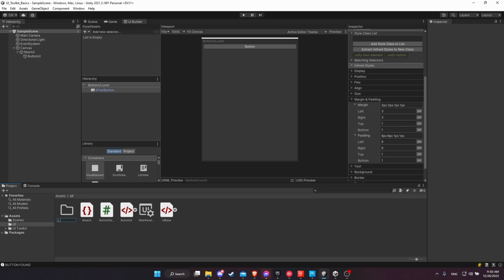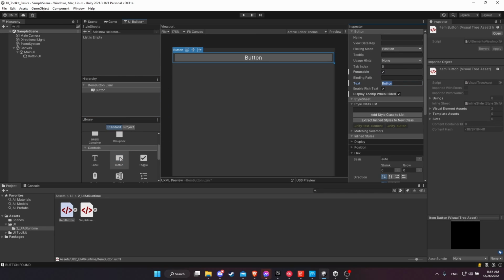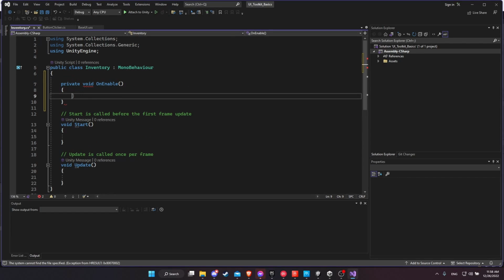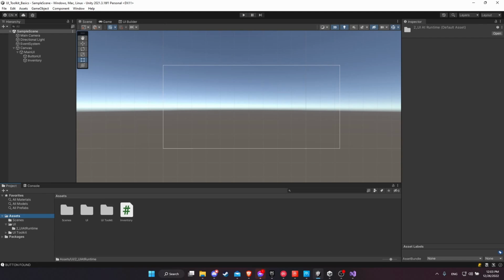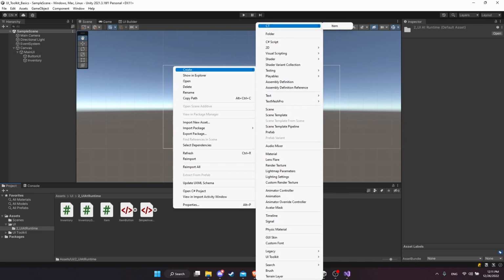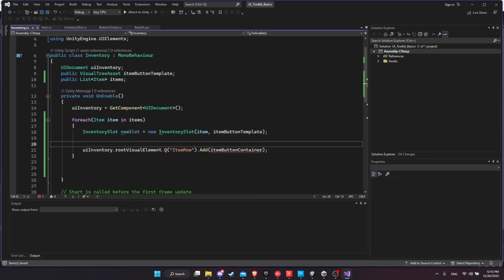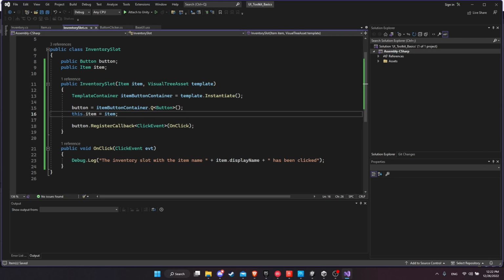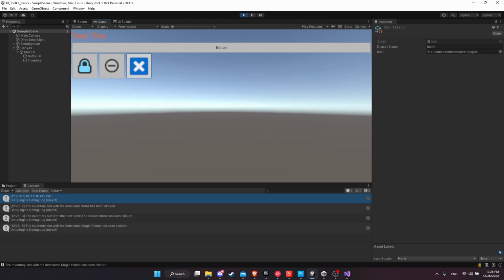Instantiate UI Elements at Runtime - Unity 2022 UI Toolkit Tutorial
Learn how to create buttons at runtime based on inventory item data. This tutorial uses UI Toolkit with Scriptable objects to create a dynamic UI based on what is loaded at runtime applied to a visualtreeasset template in Unity 2022.

00:00 - What to Expect
00:19 - Creating Inventory Container
01:56 - Button Template
03:14 - Creating Inventory Game Object
04:55 - Instantiate Inventory Slot Buttons at Runtime
07:36 - Item Scriptable Object
09:52 - Generating InventorySlots at Runtime
13:10 - Testing Inventory Slots
14:12 - Load Item Icons into Buttons
15:09 - Wrapup